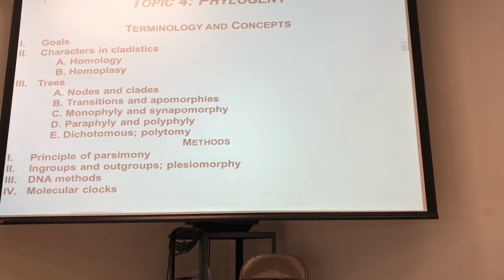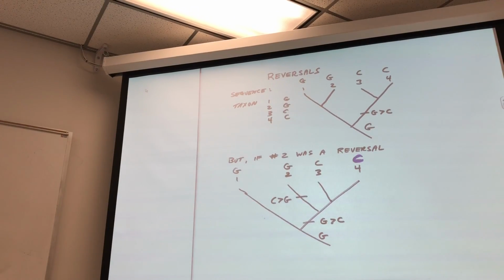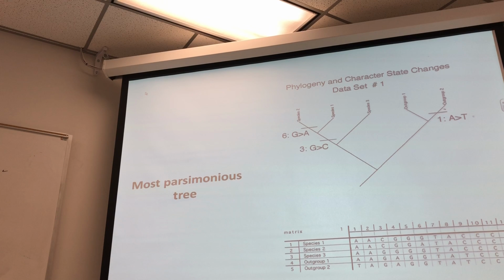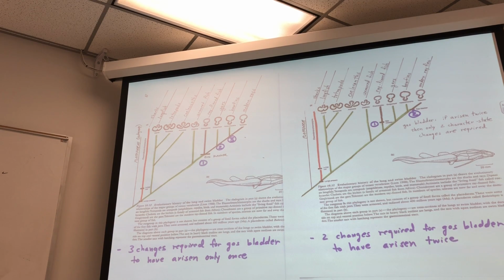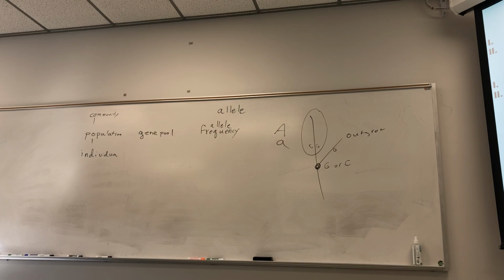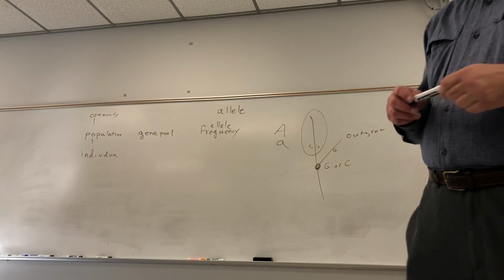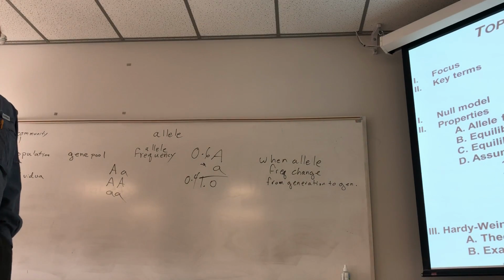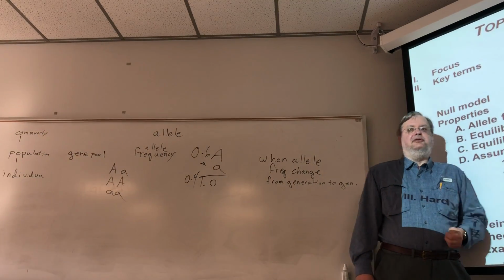Evolution Lecture 7 Pt. 1 ( 2/8/18)